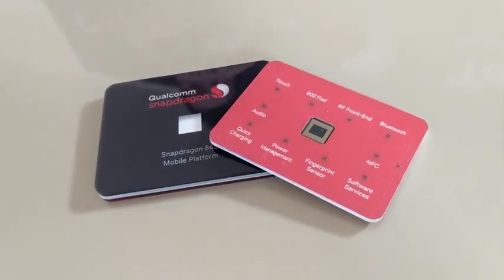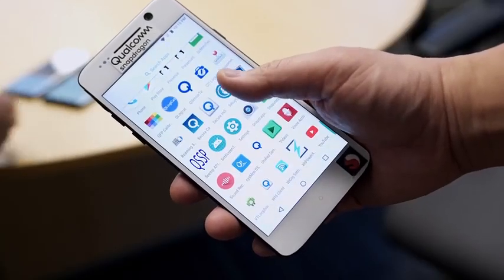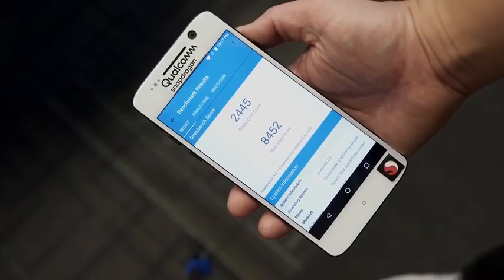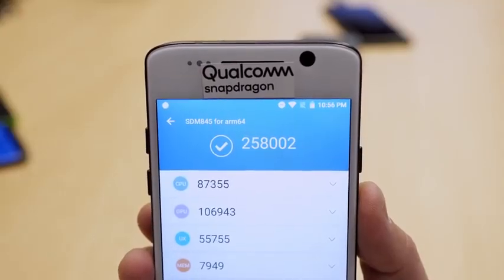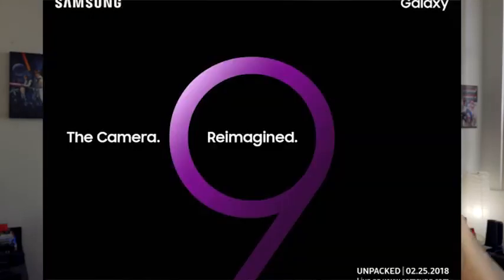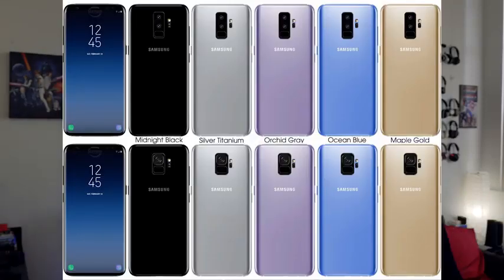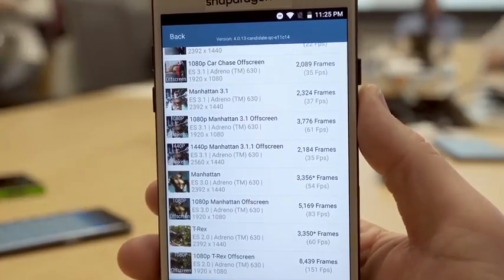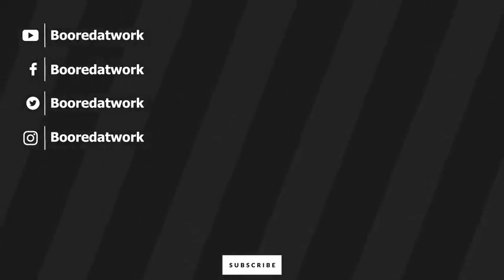Galaxy S9 A GPU Beast w Snapdragon 845